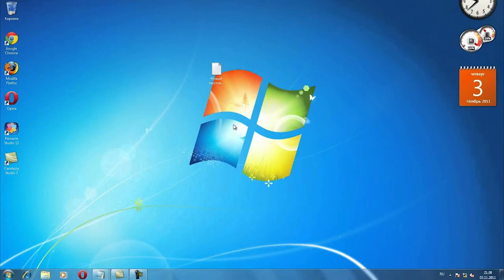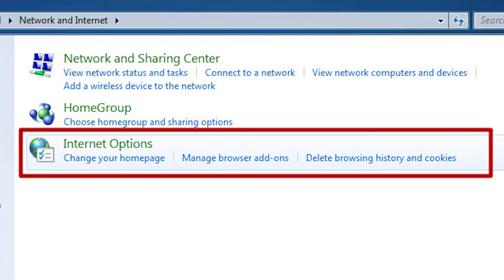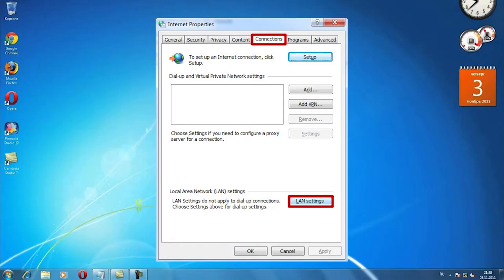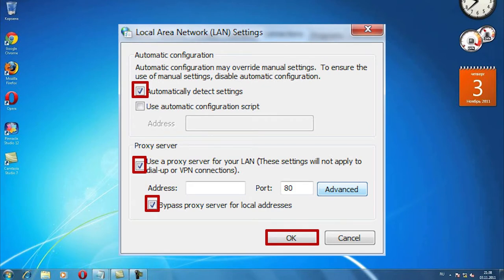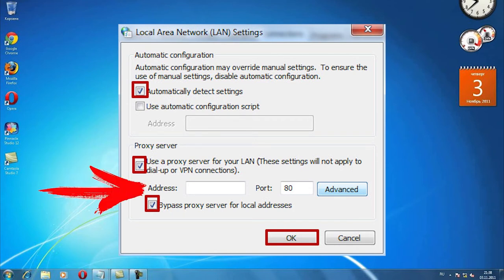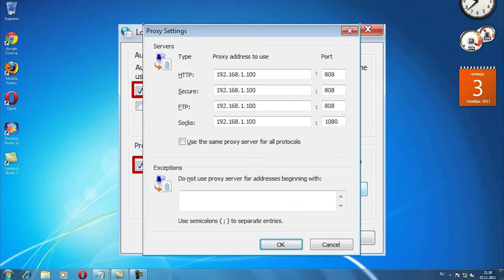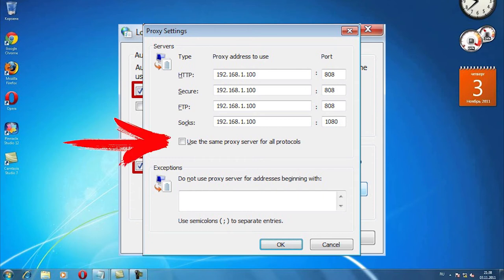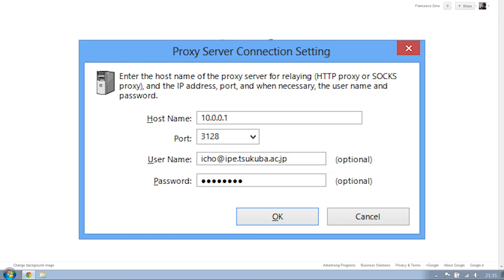Configuring a proxy server on Windows 7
Support channel:
👉🏼 TRC20 - TNB9LwBpd2XXgfjAdERNBAsmdp5X6ZaS19
👉🏼 Bitcoin - bc1qn2jp8wsgarfehkzdua5uwmgcnym458xg88x8w3